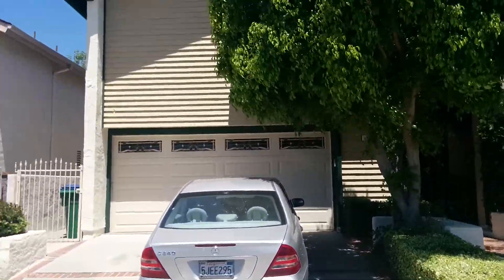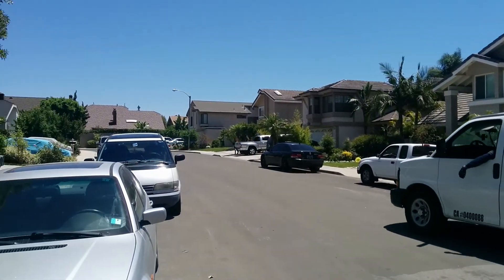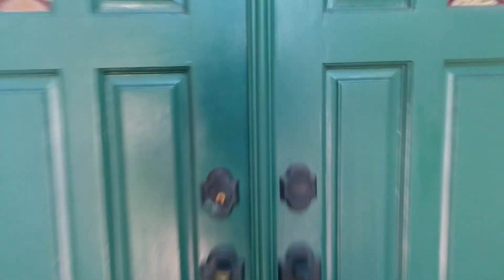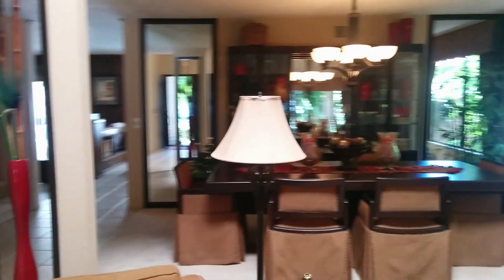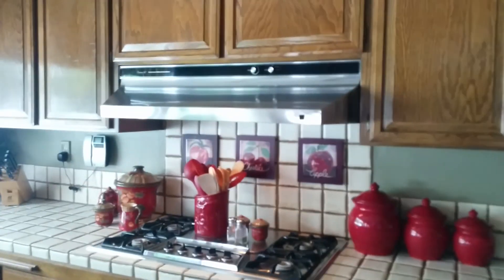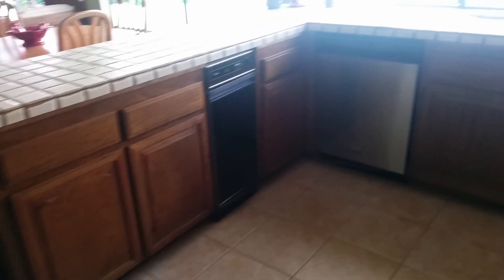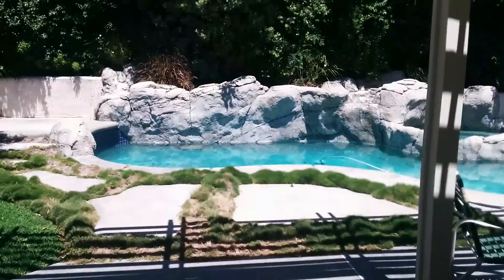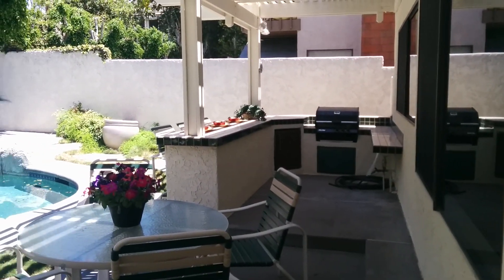Aberdeen, Irvine - Part 1